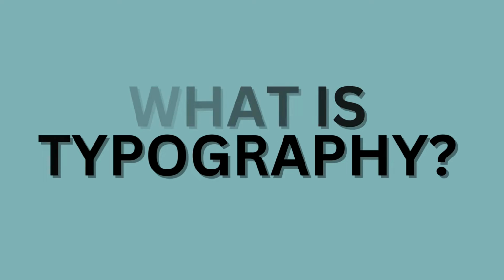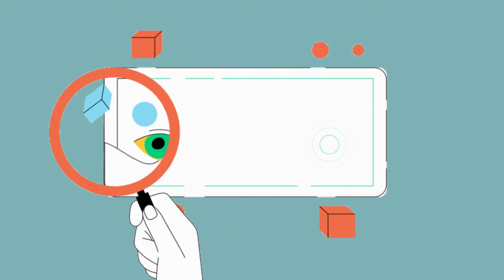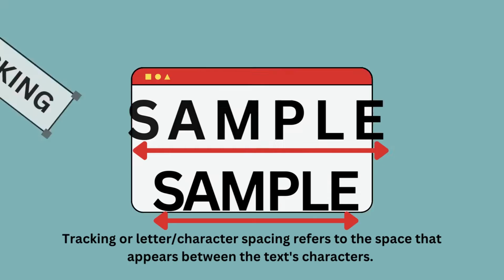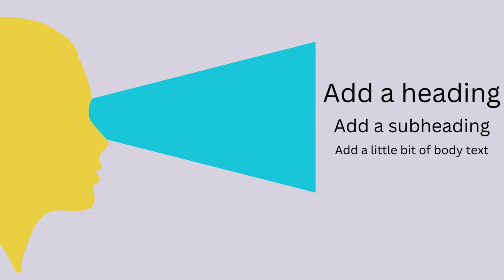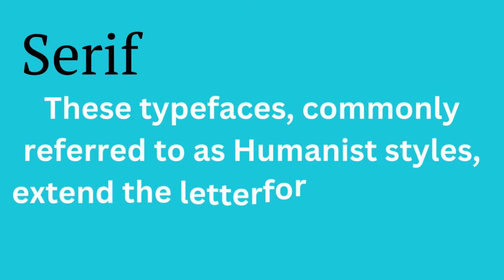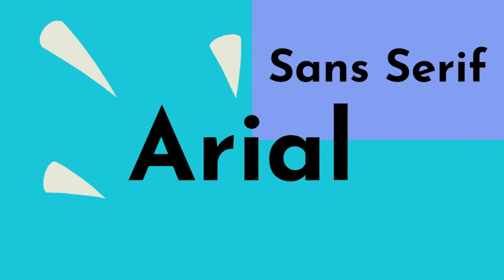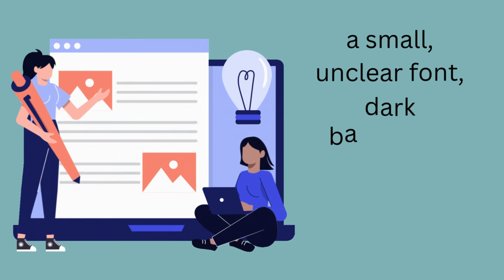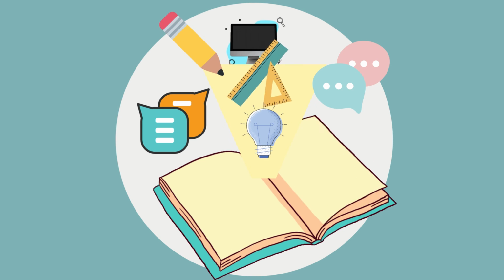WHAT IS TYPOGRAPHY | GRAPHIC DESIGN